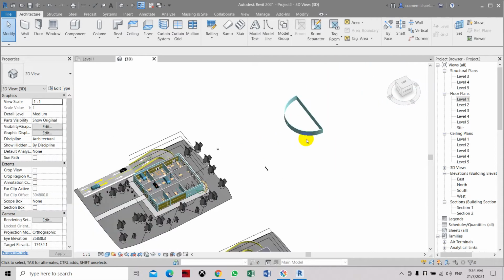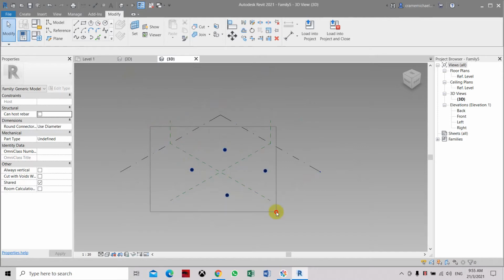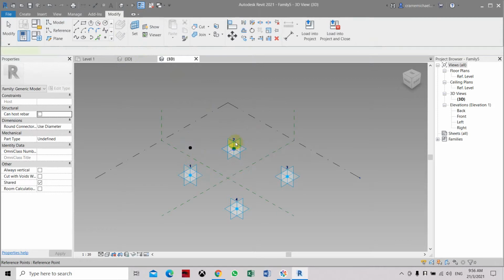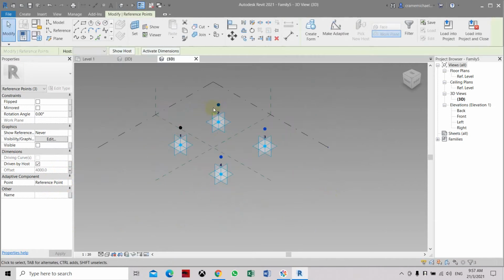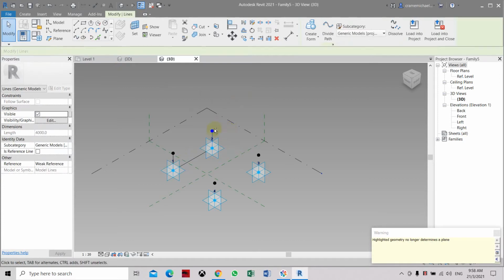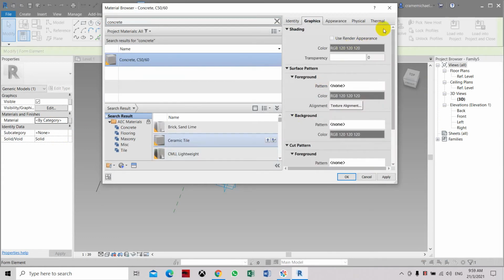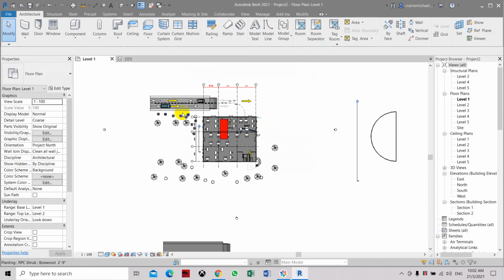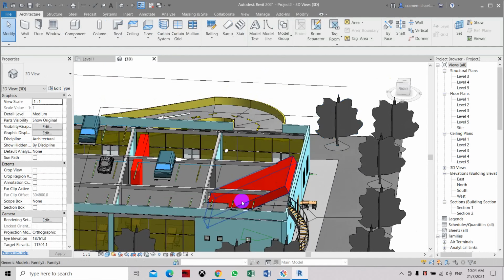How To Model Generic Adoptive Family in Revit